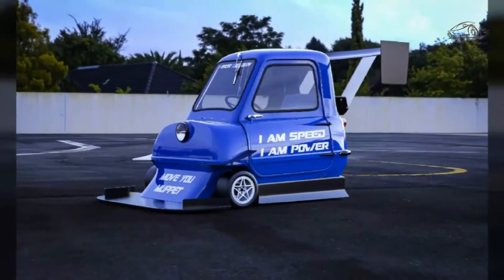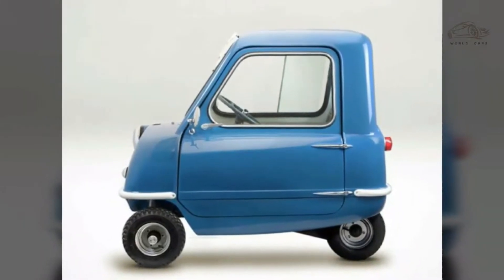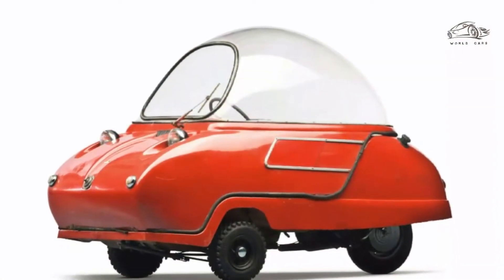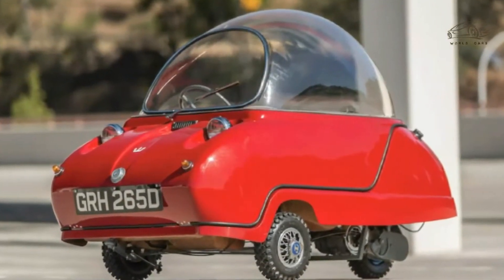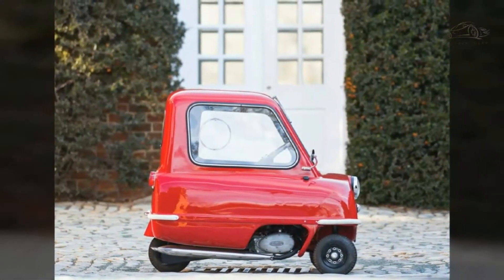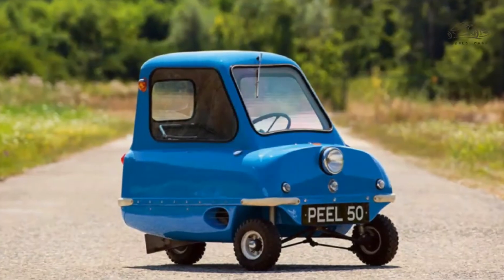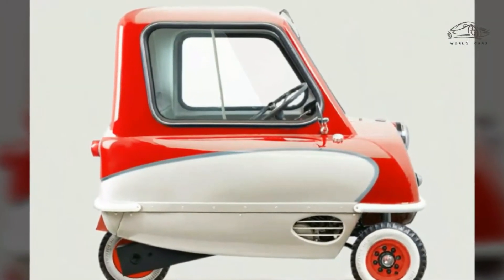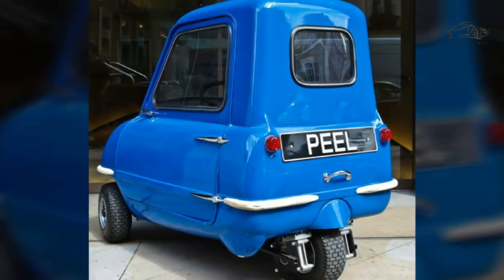Peel Engineering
The Peel Engineering Company was a manufacturing company based in Peel on the west coast of the Isle of Man that primarily made fibreglass boats through its subsidiary company West Marine Ltd. and fairings for motorcycles.

The sports fairings were recognisable for their styling with integral 'blisters' enclosing the handlebar-ends and rider's hands, and were available for racing, named Mountain Mile, with a similar sports-style for road use incorporating a distinctive, large rectangular Cibié headlamp, named Peel 707. A different design was for touring, aptly named TT Tourer.

The company built an experimental hovercraft design in 1961 powered by a 500 cc Triumph engine.

In 1965, Peels arranged for all fairing production to be transferred under licence to Mike Ivory of Luton, Bedfordshire, England. Prototype and development work continued in the Isle of Man.

Peel Engineering developed the Peel Manxcar concept vehicle, and the Peel P-1000 4 wheeled microcars, and the Peel P50 and Peel Trident 3 wheeled microcars, in addition to the Peel Viking Sport and prototype GRP Minis for BMC. These models constitute the only automobiles manufactured on the Isle of Man; the company ceased manufacture in 1969.

A red Peel Trident and a blue Peel P50
A limited-run Peel Manxkart go-kart was also produced.

The Peel P50 is in the Guinness record as the world's smallest production car.

The Peel Engineering Company referred to in this article later became Peel Engineering Ltd. Originally launched in 1965, it dissolved in 1974 and the brand relaunched in 2010.